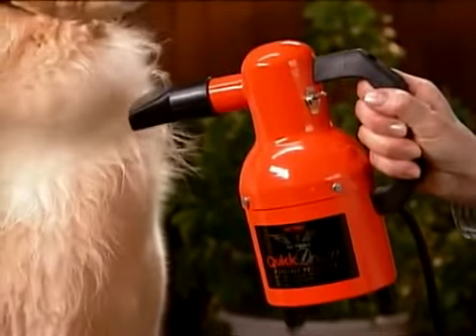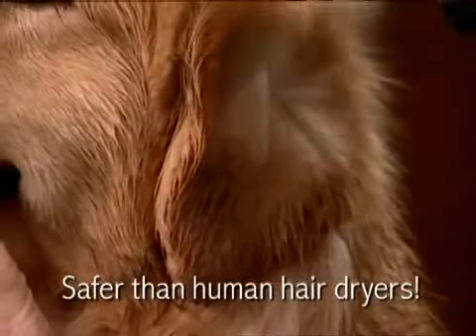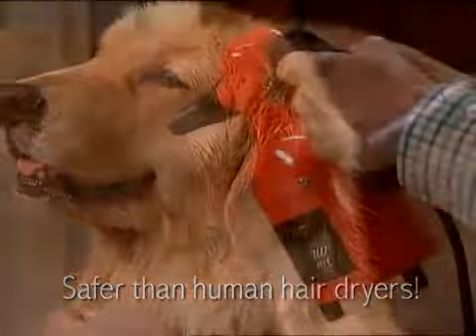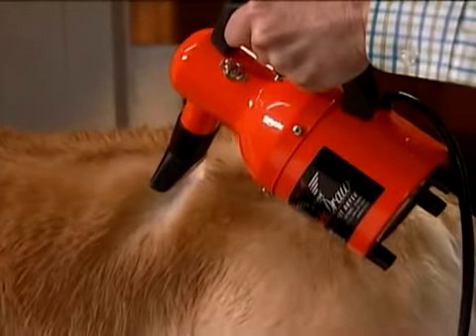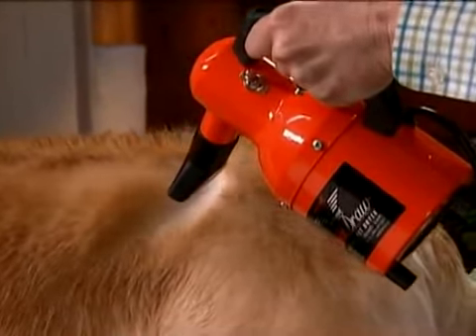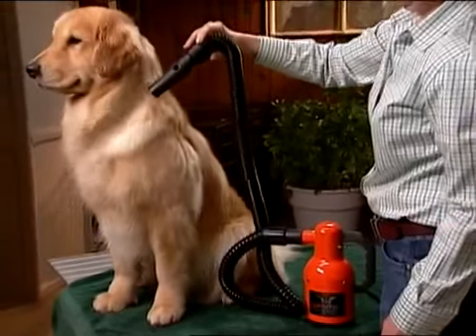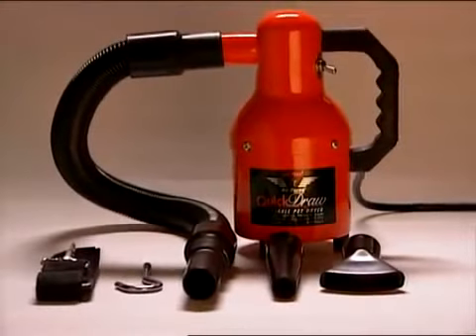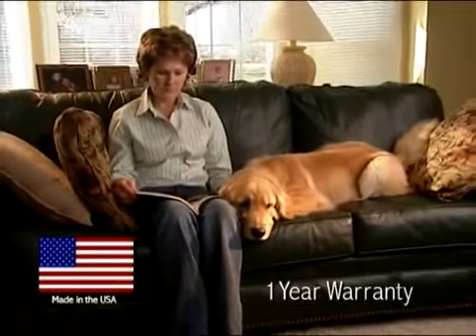Secadora de Pelo Para Perro Metrovac Quick Draw Metro Air Force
La secadora de pelo para perro Quick Draw Metro Air Force de Metrovac es la mejor alternativa para los propietarios que buscan rapidez y resultados profesionales en casa a un precio accesible.
En la estética canina empléala después de un secado con toalla general, para todas las razas especialmente cómoda para pelajes con una sola capa corta o larga. Encuéntrala en Doggie Door